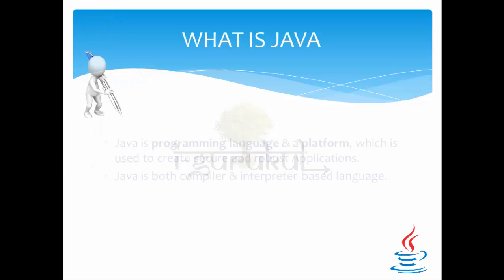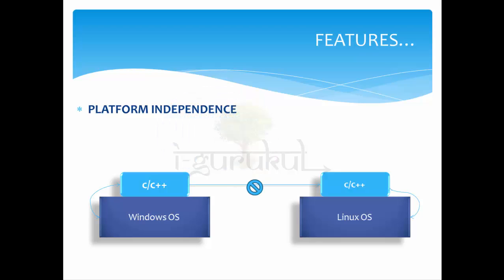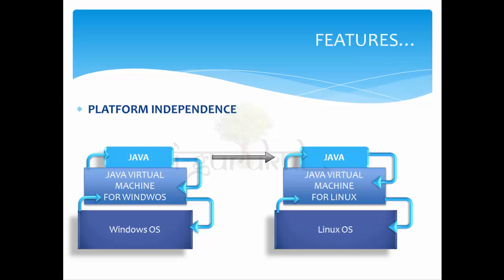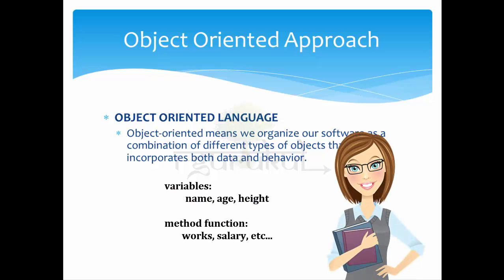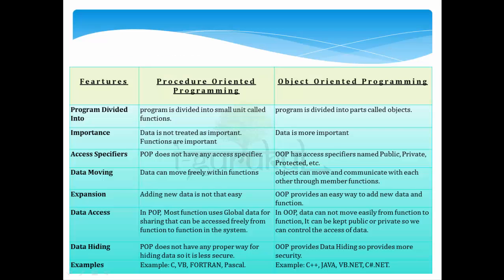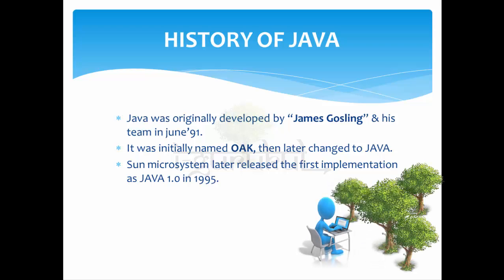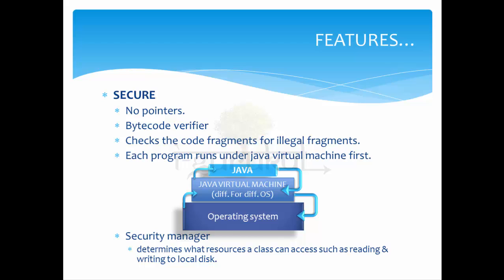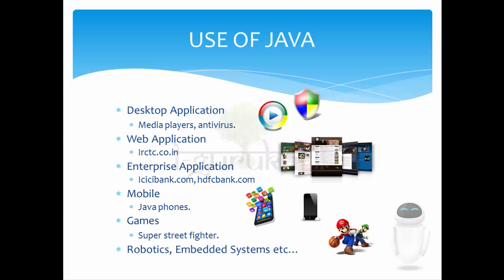Lesson 01: Introduction to Java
This featured video is for:
Uses of Java
Brief History about Java.

Features of java like platform independence, object oriented programming, object oriented approach, secure and robust and many more have been explained with an ease.